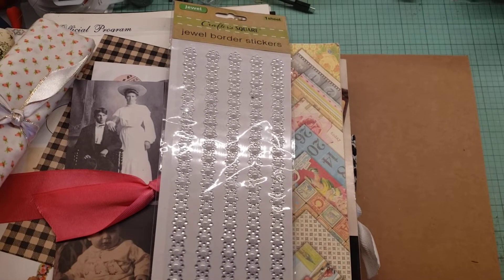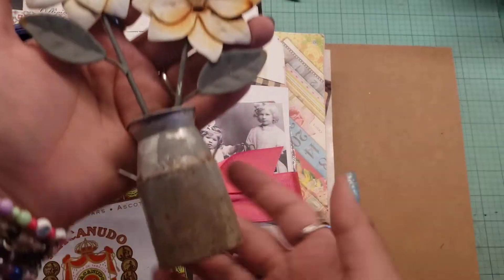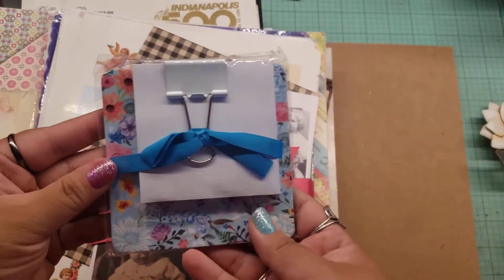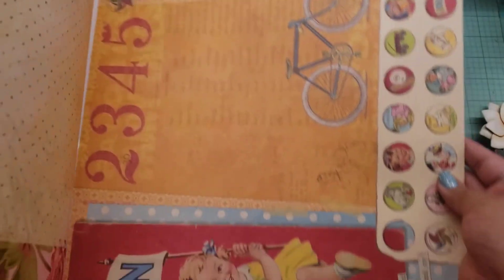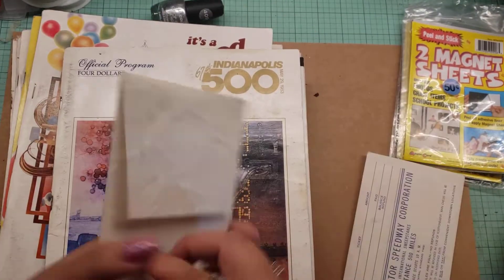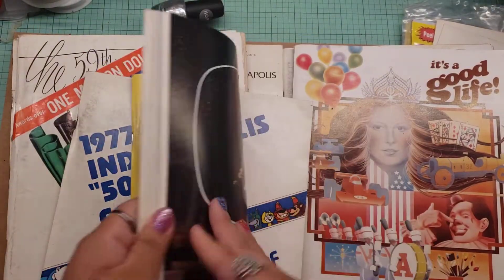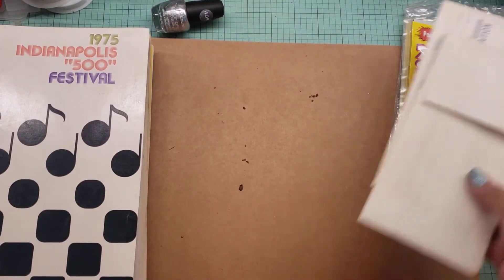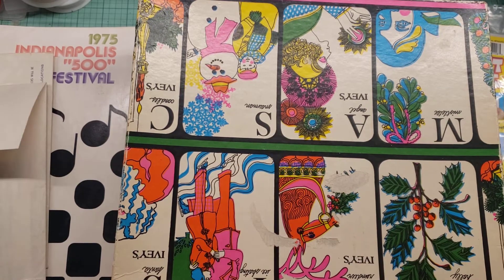thrifty haul pt.3